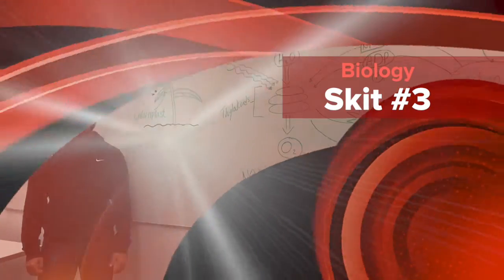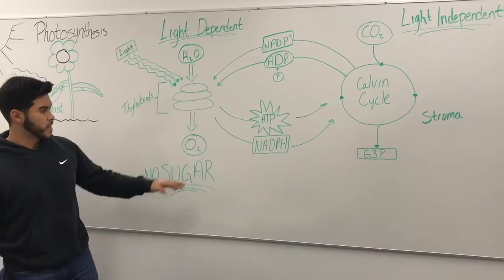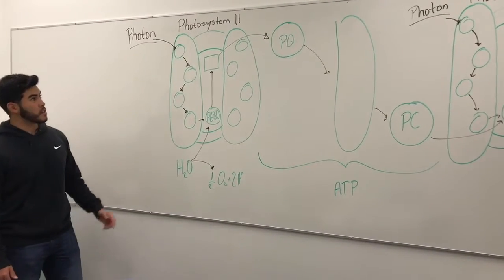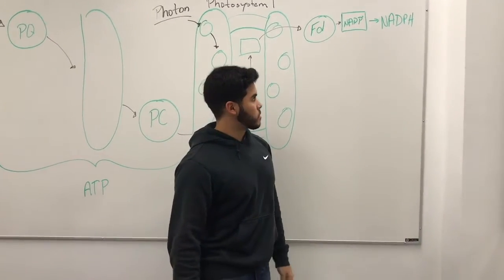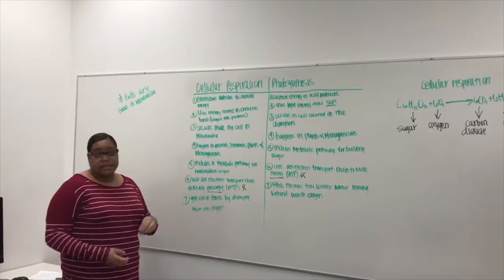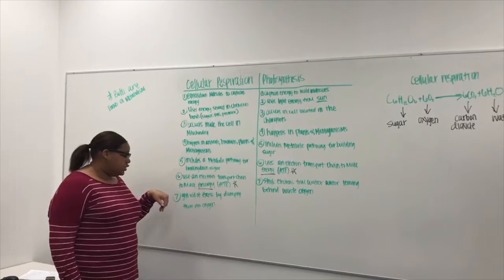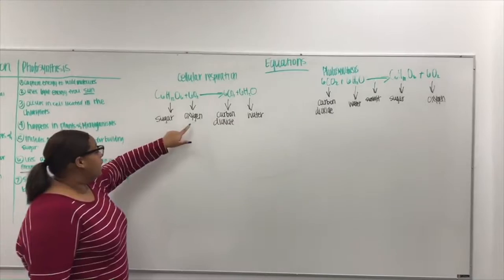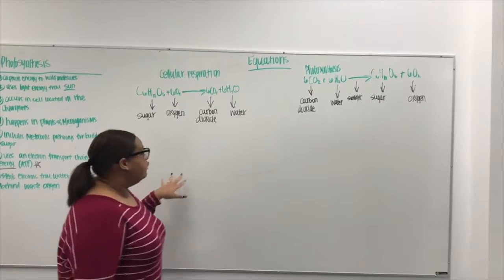bio skit 3